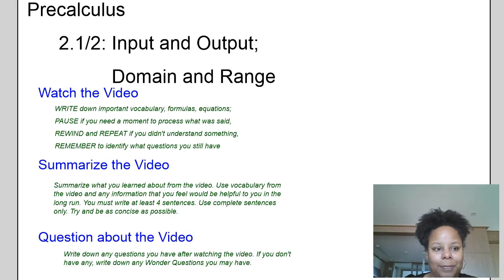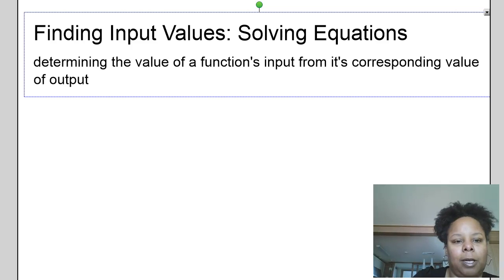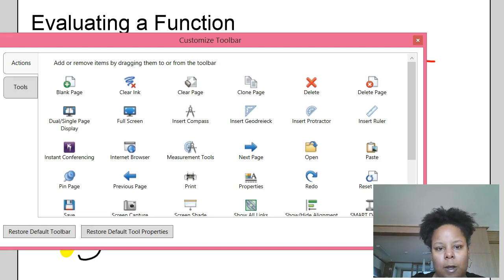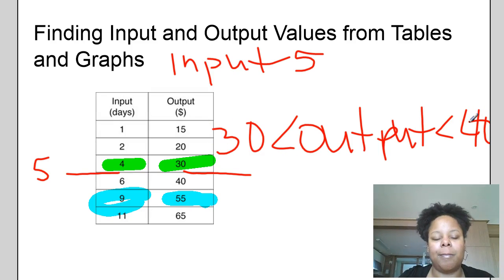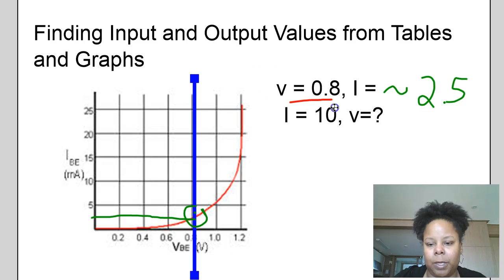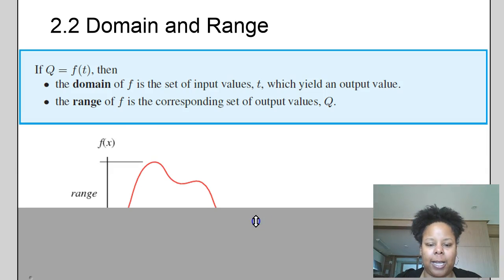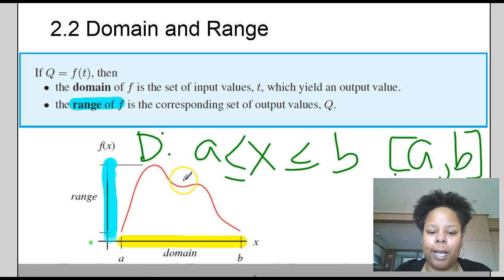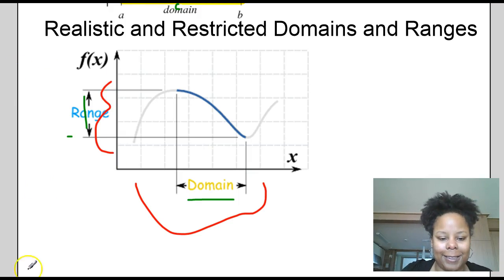Precalculus: 2.1/2 Input Output Domain and Range